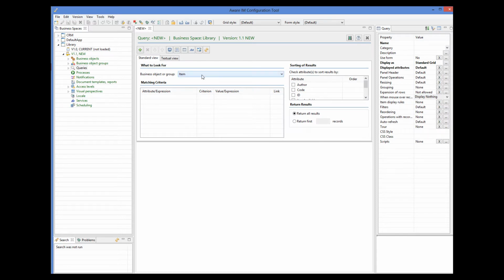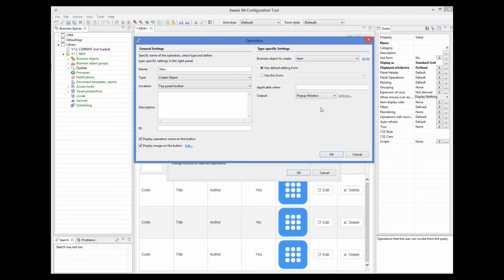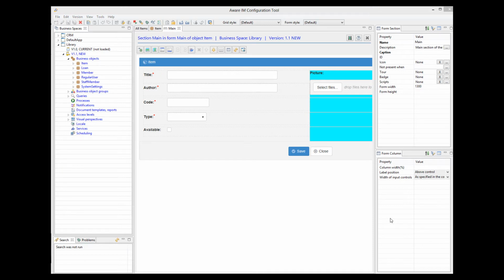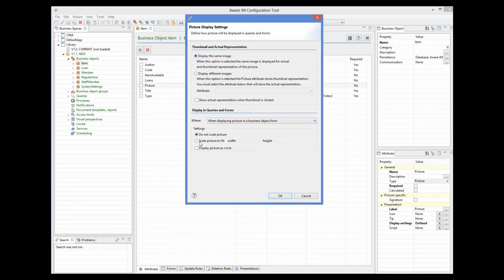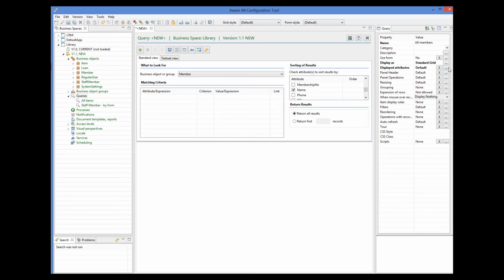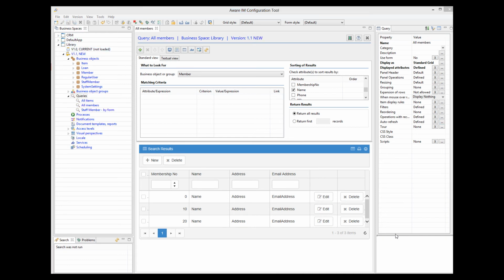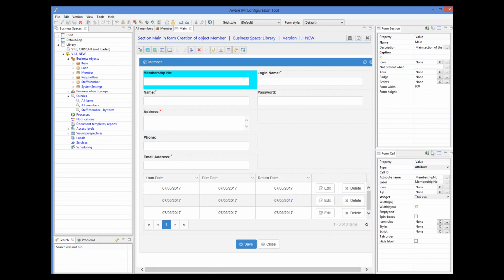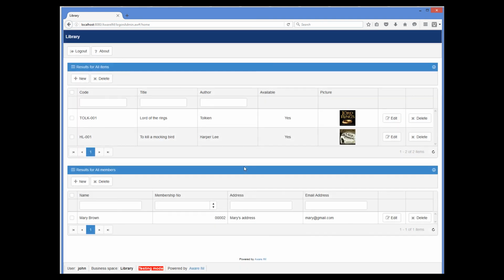Building Web Application (part 4)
The fourth part of a series of video tutorials that explain how to build a web application using Aware IM